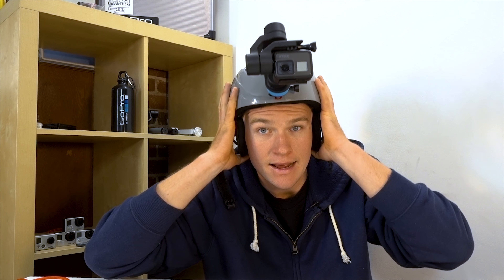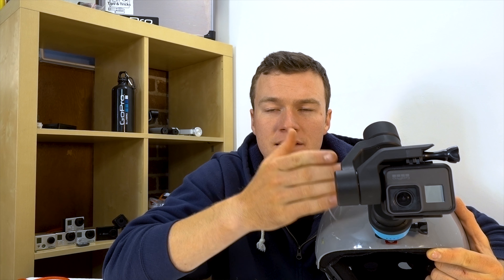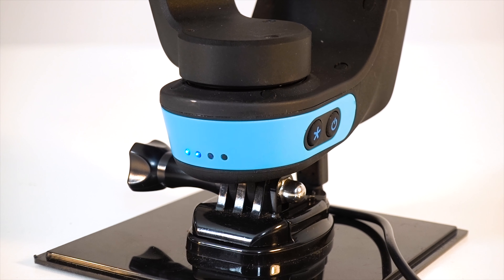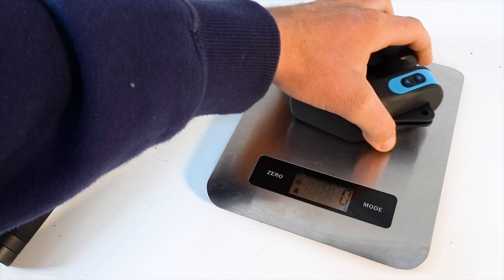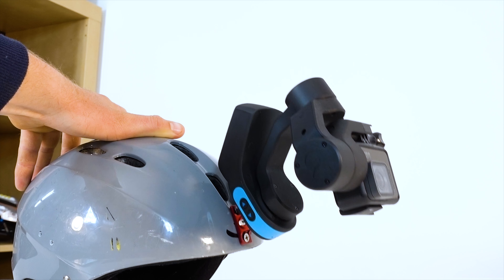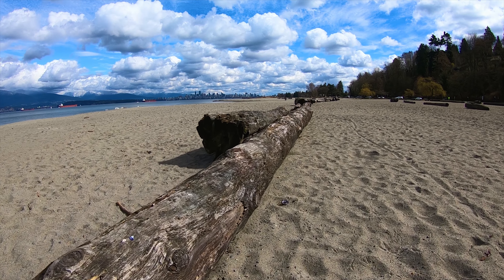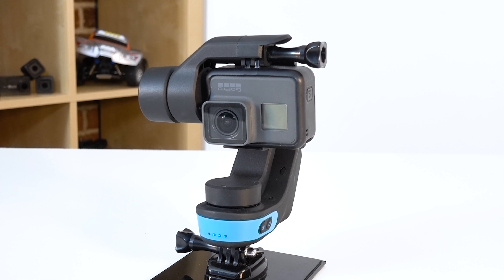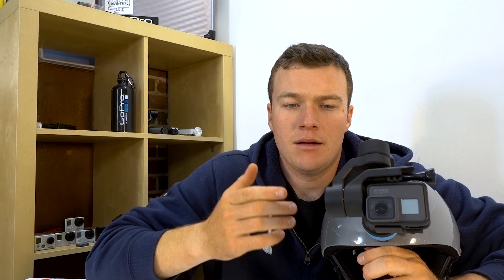Slick 3-Axis GoPro Gimbal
In this video I review the Slick for GoPro. This is an awesome new gimbal which feels more like a GoPro accessory then the other gimbals I have looked it. It is an awesome easy to use gimbal which includes all the buttons you need to use it right on board no need for an app.

My Gear